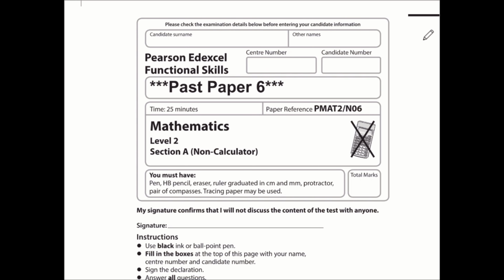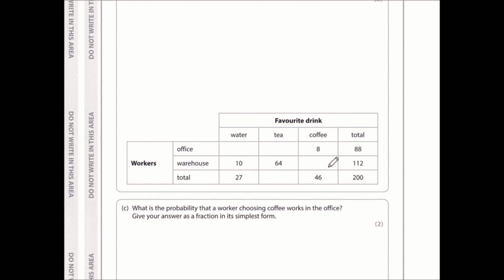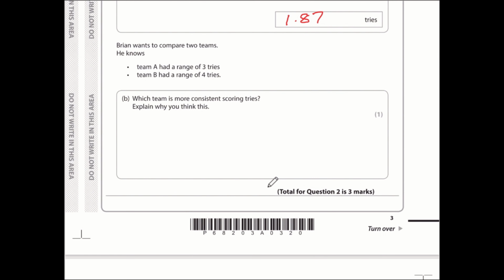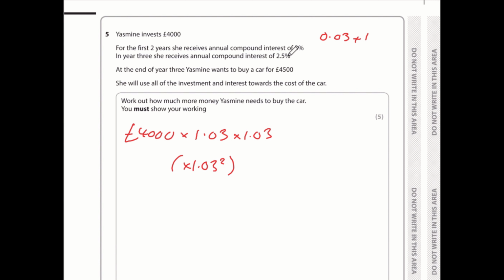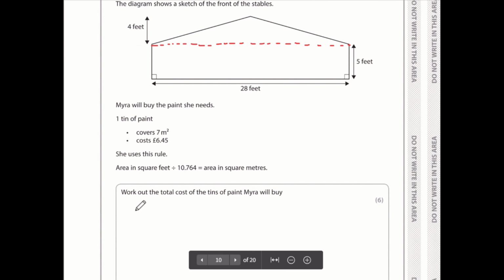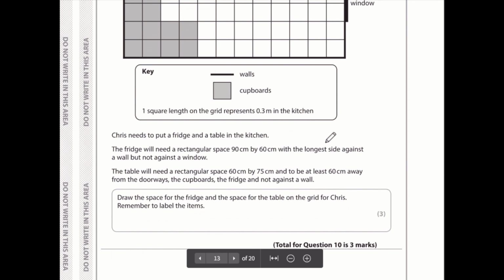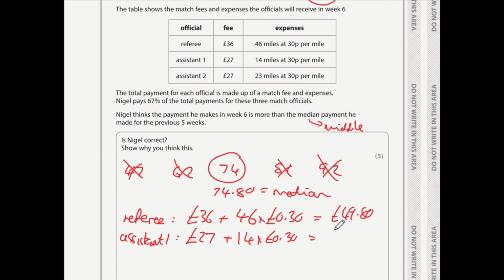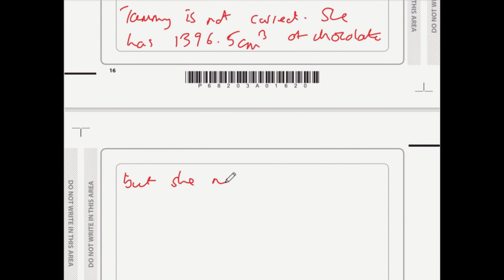Edexcel Functional Skills Maths Level 2 Past Paper 6 Video Solution